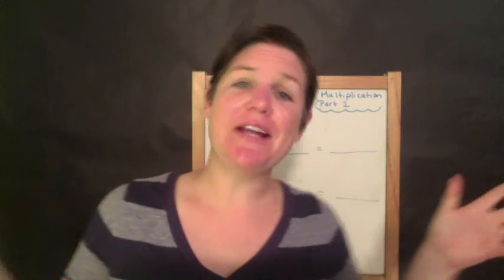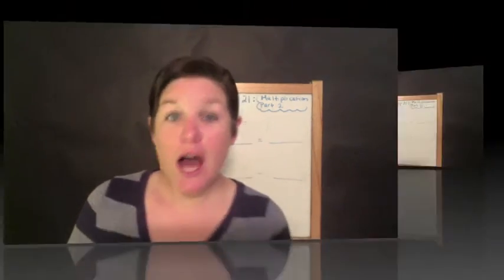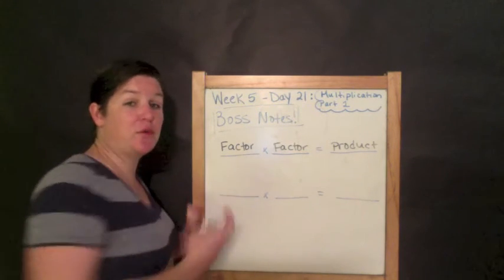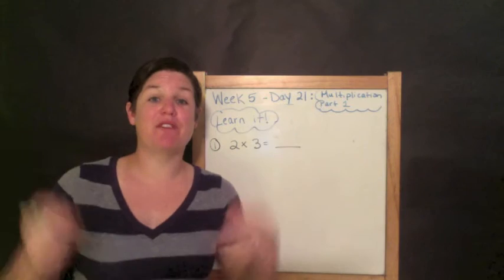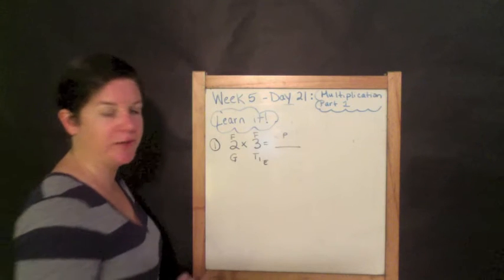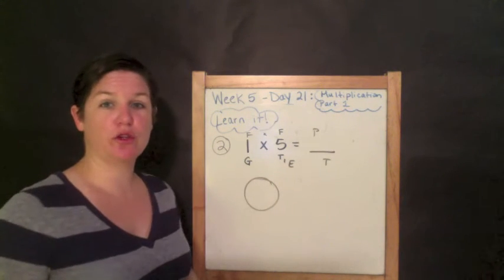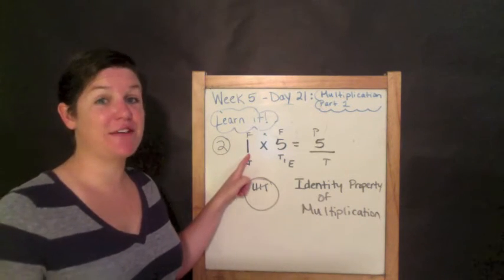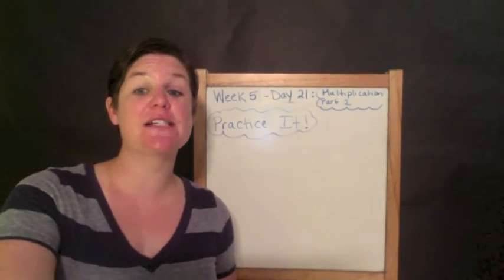Week 5: Multiplication Part 1 - Get Ready for 3rd Grade Math LIKE A BOSS